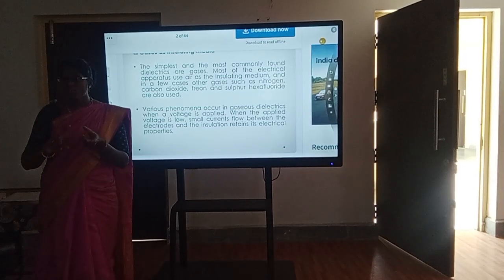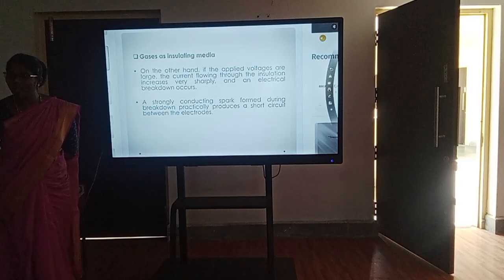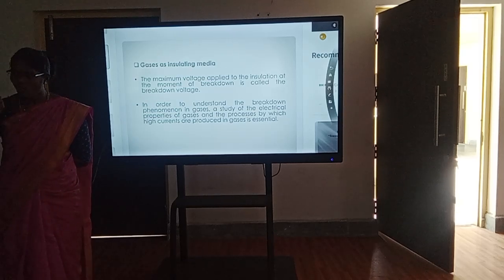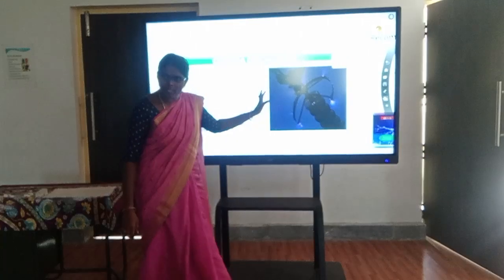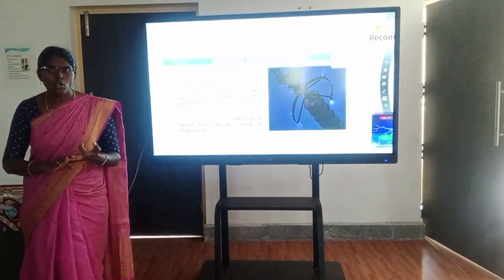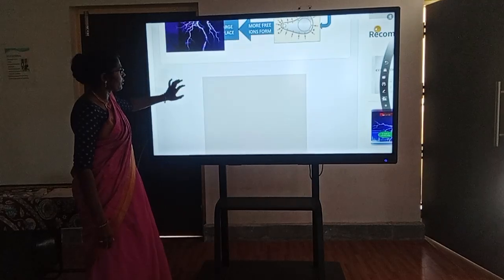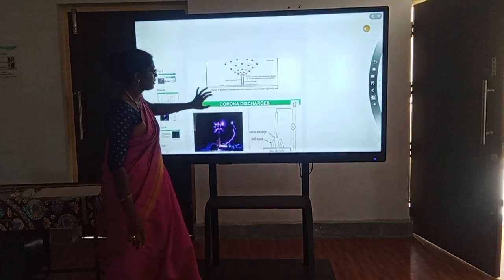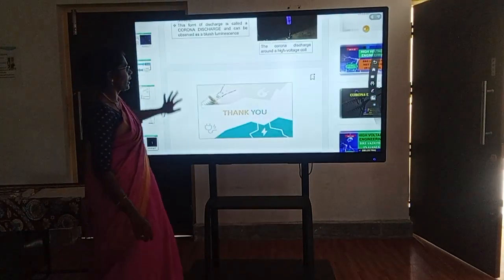IV EEE HVE UNIT 2 BREAKDOWN IN GASES 20 06 24